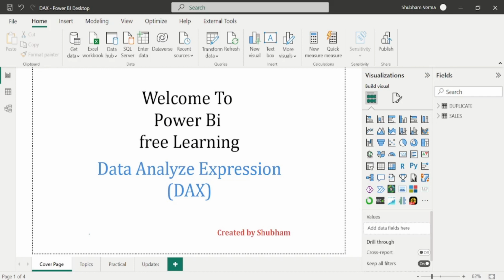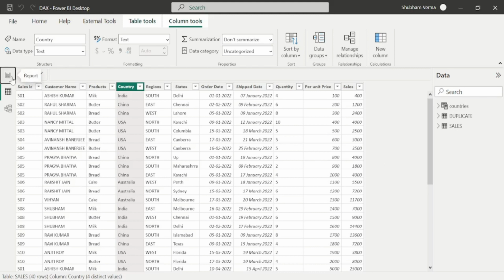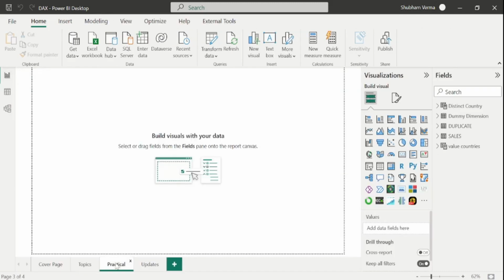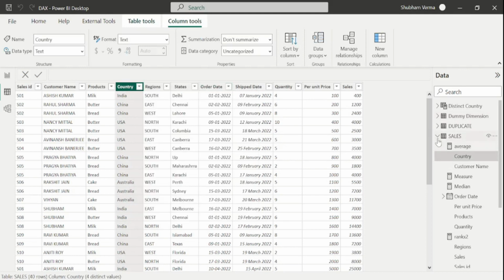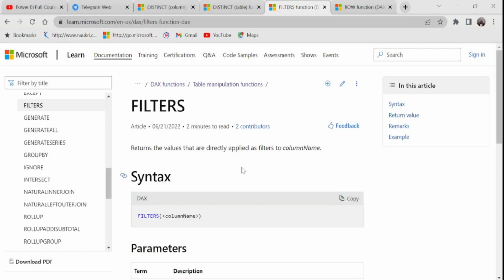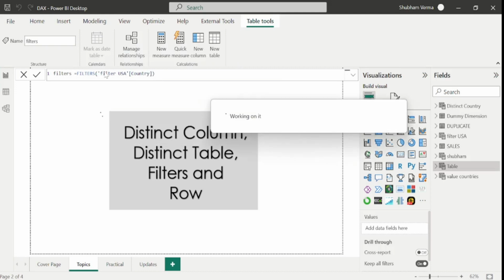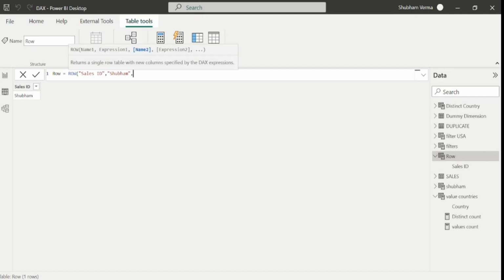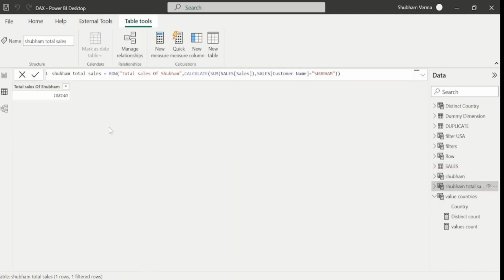manipulation dax distinct column distinct table filters row (Video - 47)